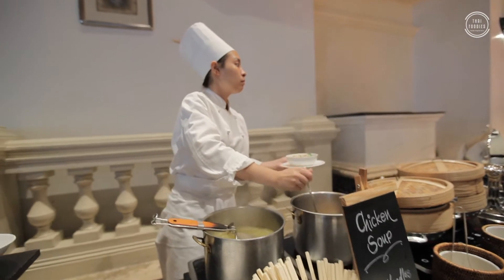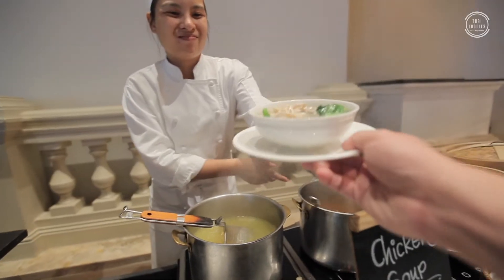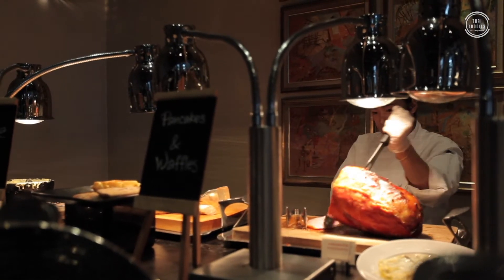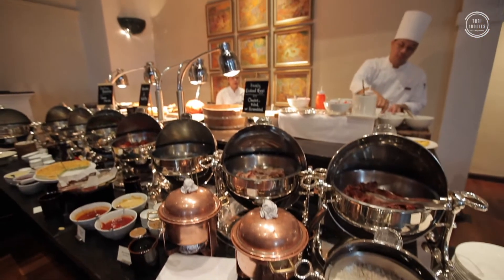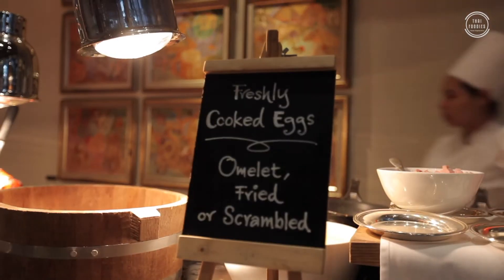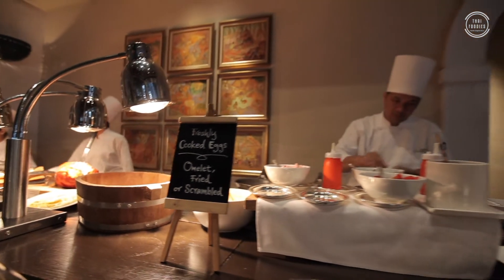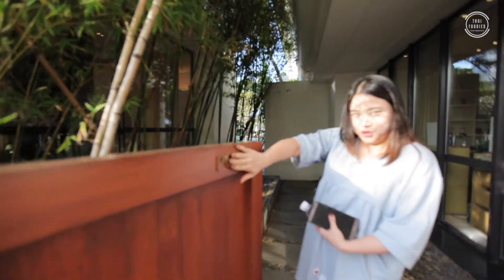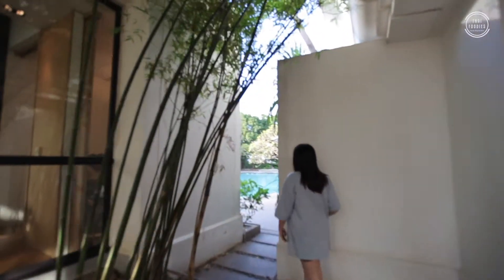Grand Hyatt Erawan Bangkok Room Review #1401 - Deluxe King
The Thaifoodies team is back with our series reviewing the rooms of some of Bangkok's most popular hotels.   In this installment we review room #1401 a King Bed room at the Grand Hyatt Erawan Bangkok.

All pictures and video in this post were taken by the Thaifoodies team on site at the Grand Hyatt Erawan Bangkok Hotel.  The Grand Hyatt Erawan Bangkok  is a 380 room,  5-Star property located in the center of Bangkok's shopping district only a 3 minute walk from the Chit Lom BTS station.

From the Grand Hyatt Erawan Website
A landmark of luxury, refinement and extraordinary happenings in Ratchaprasong, the very heart of Bangkok; Grand Hyatt Erawan Bangkok puts you in a destination of cultural and modern excitement. Experience moments of more at Bangkok’s most coveted address, and immerse effortlessly in the fascinating sights and delights of the Thai Capital in style and comfort.

What Makes Your Stay Grand:
Luxurious accommodations: 380 contemporary guestrooms and suites boasting residential and modern comforts
Premier location: In the bustling Ratchaprasong, steps from leading shopping; top restaurants, offices, attractions; and easy access to two Skytrain stations
Delectable dining: 9 unique dining options, elegant lounge, Bangkok’s acclaimed wine bar and nightly entertainment
Grand features: 14 versatile function rooms spanning over 3,000 sq m. of space outfitted for all event needs and memorable occasions
Urban oasis: State-of-the-art fitness centre and a tropical-inspired spa featuring Bangkok’s only spa cottages

Deluxe King Bed Room
Enjoy a choice of luxurious guestrooms and suites, each beautifully decorated in contemporary style, enhanced by flourishes of authentic Thai design. Whether traveling for work or leisure, the residential luxury of Grand Hyatt Erawan Bangkok ensures a home away from home experience.

Enjoy these modern conveniences, all complimentary with your stay:

• Complimentary High-speed internet access
• Digital newspaper access
• 24-Hour Fitness Centre access and use of locker rooms
• Free-form 25-metre Swimming Pool
• 24-hour Concierge
• Guests staying in Club Rooms and Suites enjoy access to Grand Club Lounge, offering complimentary breakfast, canapés, evening cocktails and premium refreshments.

The Grand Hyatt Erawan Bangkok Hotel is the perfect 5-Star destination for shopping, business and a perfect family vacation in Bangkok. -  Check it out - you'll thank us!

GRAND HYATT ERAWAN BANGKOK
494 Rajdamri Road
Bangkok,  Thailand, 10330